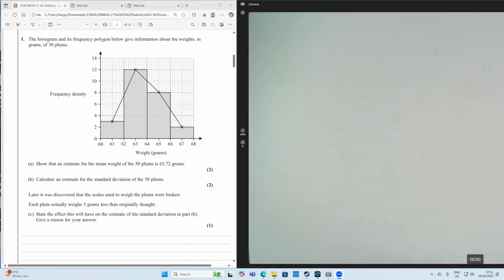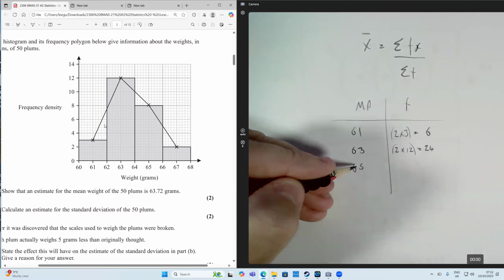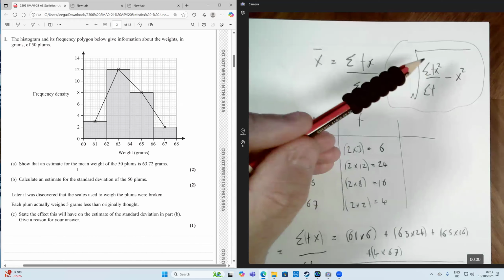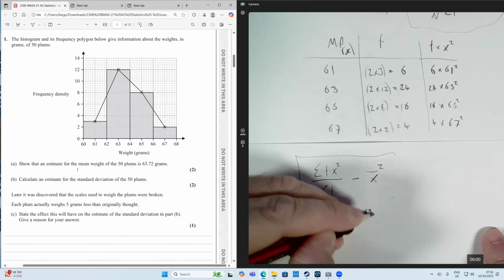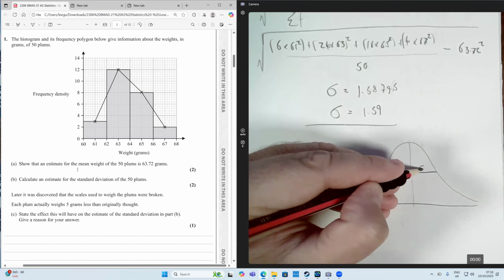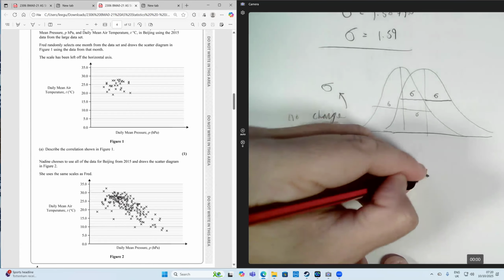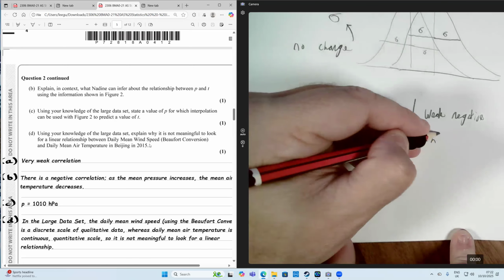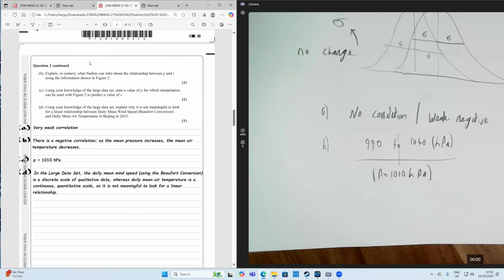Histograms exam question (AS Edexcel Stats 2023 Q1, Q2)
📞 𝗕𝗼𝗼𝗸 𝗮 𝗳𝗿𝗲𝗲 𝗰𝗼𝗻𝘀𝘂𝗹𝘁𝗮𝘁𝗶𝗼𝗻 In this video, Lee Guffick walks through Questions 1 and 2 from the AS Edexcel Statistics 2023 paper, beginning with a classic histogram question before exploring standard deviation, correlation, and the large data set.

You’ll learn how to:
✅ Estimate the mean and standard deviation from a histogram using
𝑥
ˉ
Σ
𝑓
𝑥
Σ
𝑓
x
ˉ
Σf
Σfx

 and
𝜎
Σ
𝑓
𝑥
2
Σ
𝑓
𝑥
ˉ
2
σ=
Σf
Σfx
2

x
ˉ
2

✅ Understand the link between histograms and frequency polygons
✅ Interpret how a shift in the mean affects (or doesn’t affect!) the standard deviation
✅ Analyse correlation between pressure and temperature in Beijing using the large data set (LDS)
✅ Recognise why you can’t compare qualitative data like Beaufort wind scale with quantitative data such as temperature

This video is perfect for AS Edexcel students revising the Statistics component — especially those aiming for secure A/A* understanding of graphical data, summary statistics, and interpretation.

⏱️ TIMESTAMPS:
0:00 – Introduction
0:12 – Understanding histograms & frequency polygons
1:00 – Finding mean from grouped data
3:00 – Calculating the standard deviation
7:00 – Interpreting the impact of faulty scales
8:30 – Scatter diagrams and correlation (pressure vs temperature)
10:00 – Using large data set knowledge for interpolation
12:00 – Qualitative vs quantitative data (Beaufort example)
14:00 – Summary & final reflections

✏️ TOPICS COVERED:

Estimating mean & standard deviation from histograms

Frequency polygons & grouped data

Effect of transformations on standard deviation

Correlation interpretation (negative correlation)

Large Data Set (Beijing, 2015)

Qualitative vs quantitative comparisons

💯 EXAM TIPS:

Always check bar widths before assuming a histogram represents frequency directly.

Shifting all data values by a constant affects the mean but not the standard deviation.

Use real-world context when interpreting correlation — “pressure vs temperature” is a negative link.

Remember: qualitative data (e.g. Beaufort scale) cannot meaningfully form linear correlations.

📚 ABOUT GUFFICK TUITION:
Lee Guffick is a former Head of Mathematics and A-Level Examiner who helps students achieve A/A grades* and gain places at top universities including Oxford, Cambridge, and the Ivy League. His online group and 1:1 programmes are designed to build mastery, confidence, and exam precision.